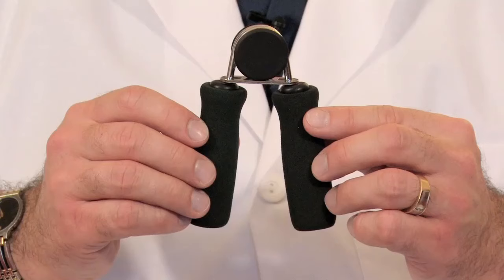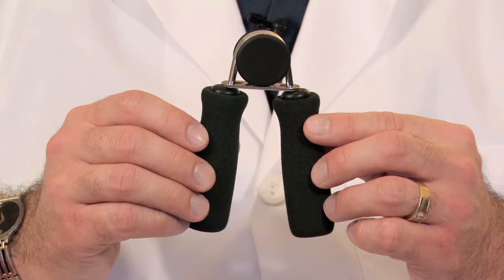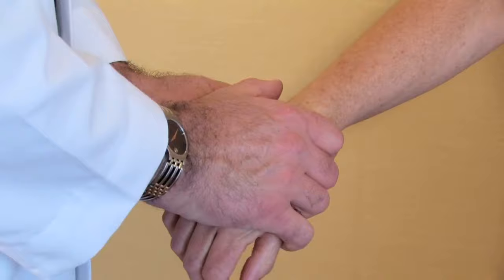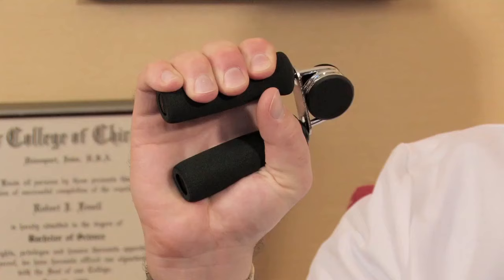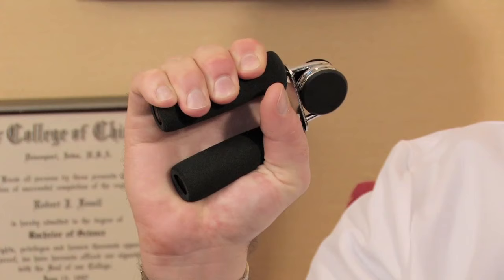How to Use Grippers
How to Use Grippers. Part of the series: Hand & Foot Pain. People suffering from carpal tunnel syndrome can use tools called grippers to strengthen and rehabilitate their hands. Find out how to use grippers correctly in this free video on hand and foot pain.